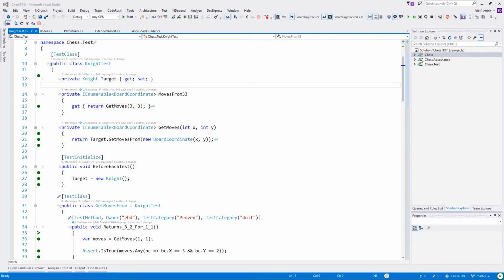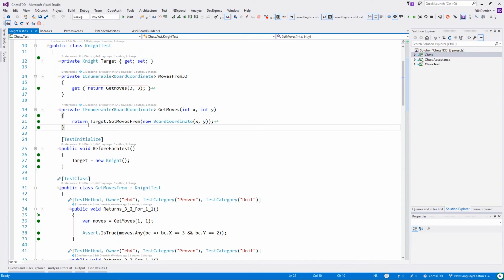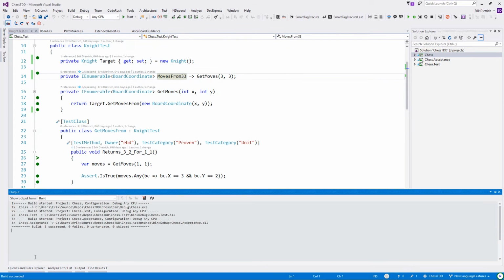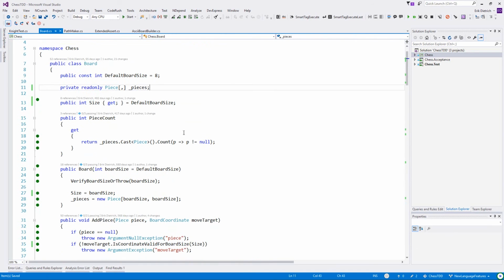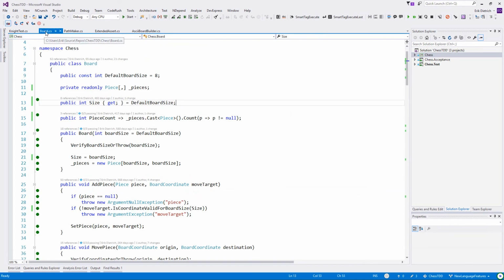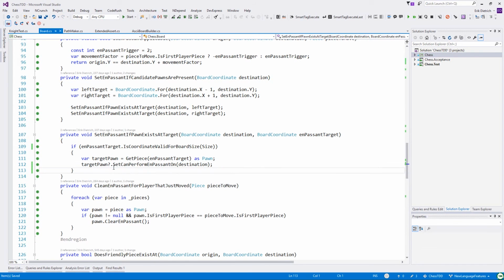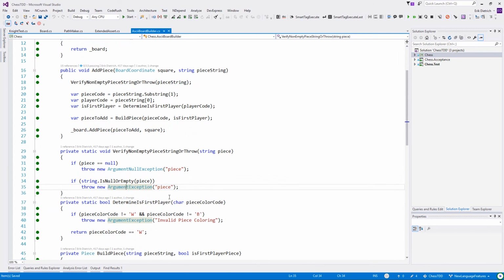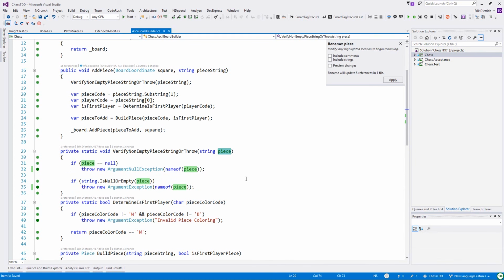Using C# 6 Language Features for Clean Code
In this video, Erik Dietrich takes a look at some of the language features that were released with C# 6.  But, rather than simply focus on showing you the features, I'm showing them in the context of how you can use them to keep your code clean and concise.  And I do this on a codebase that exists on Github so that you can check out the before and after for yourself.